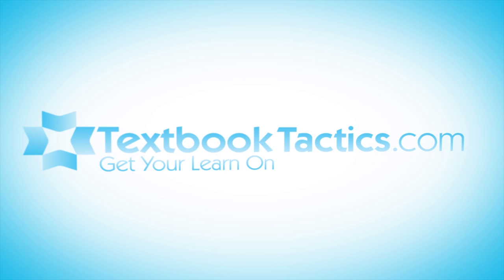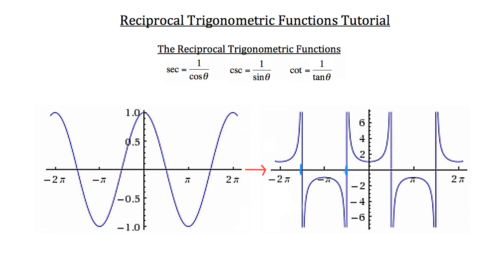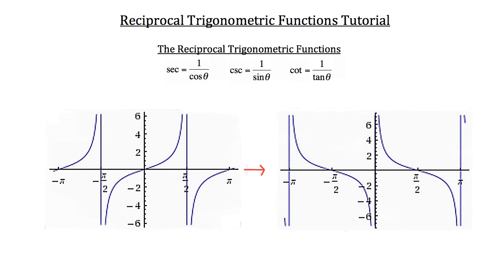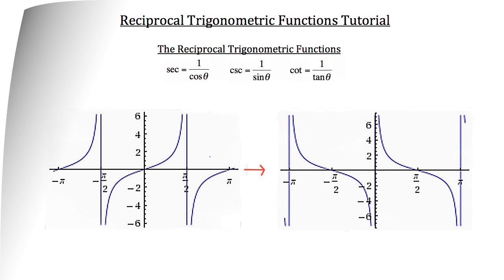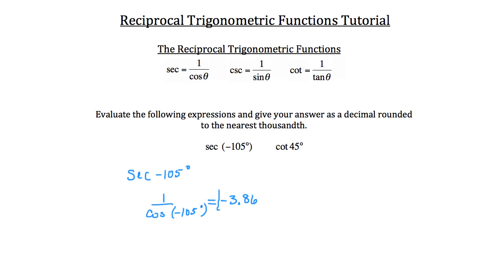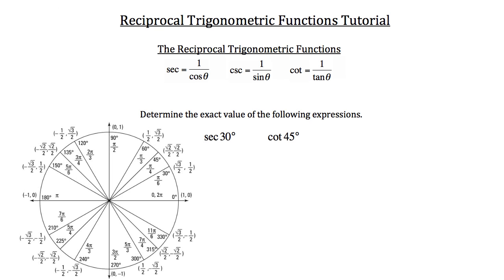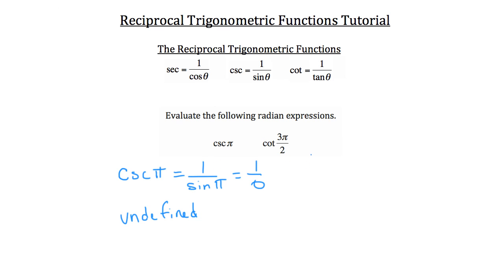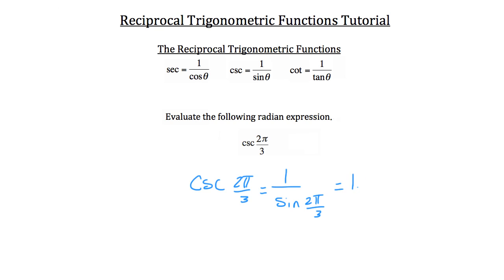Reciprocal Trigonometric Functions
Click show more for Video Description:

Reciprocal Trigonometric Functions: In this tutorial you will learn all about reciprocal trigonometric functions.